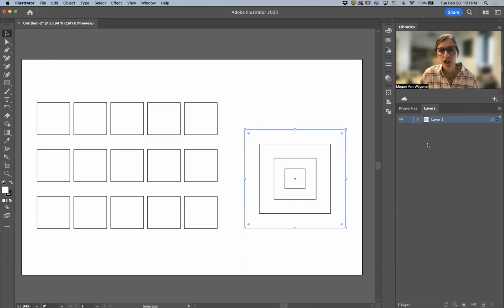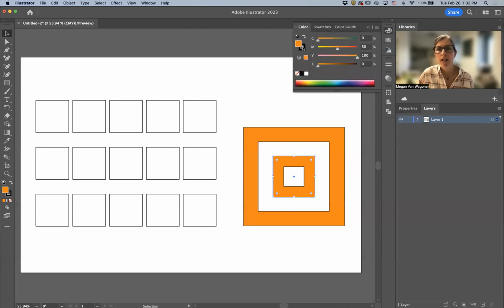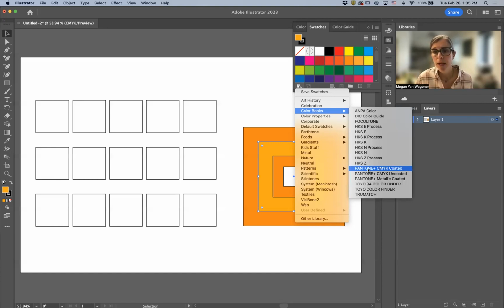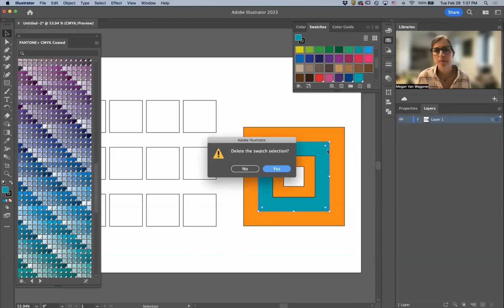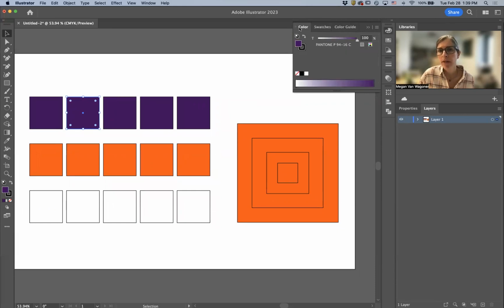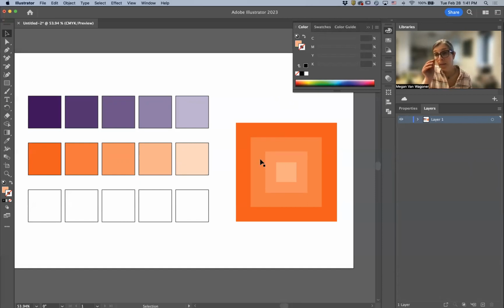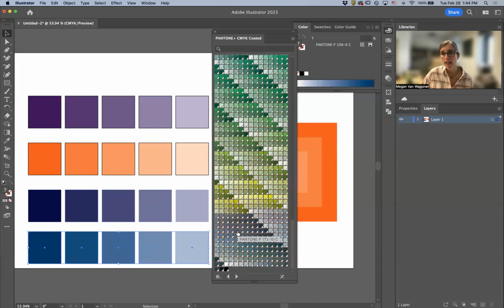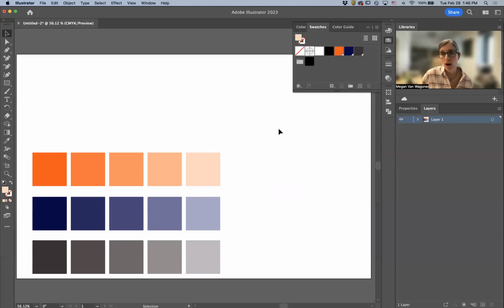DEMO: Using swatches and spot colors in Illustrator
IN this demonstration I will show you how to add or delete swatches from your file. We will also see where to find and apply spot colors. And how to change their tint or value within a form.